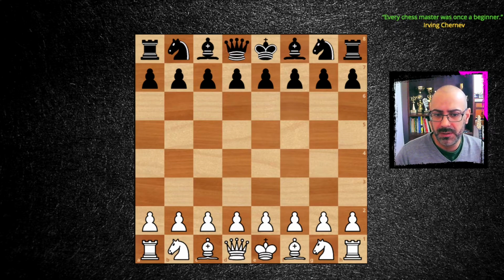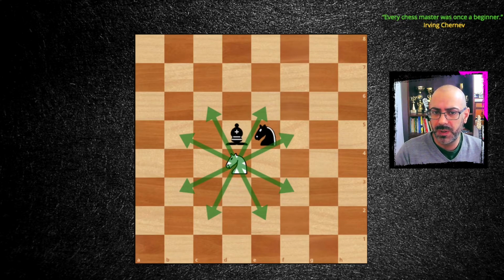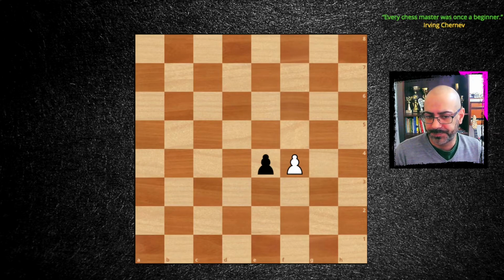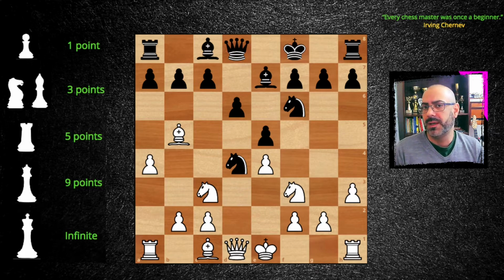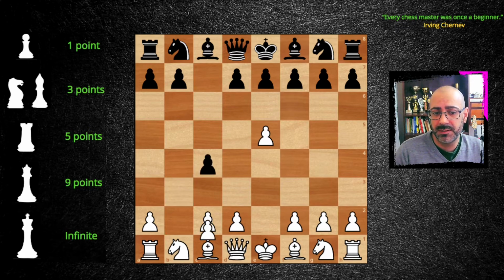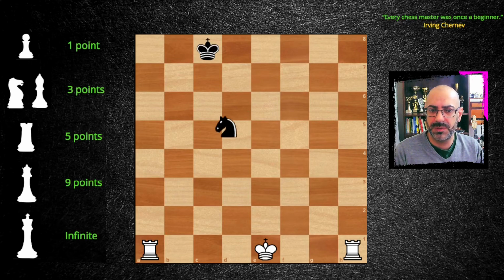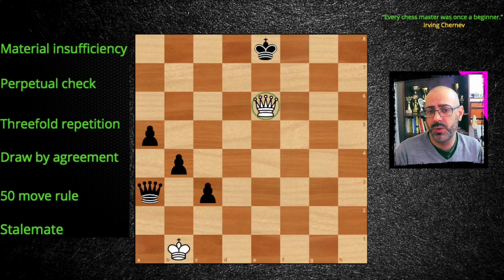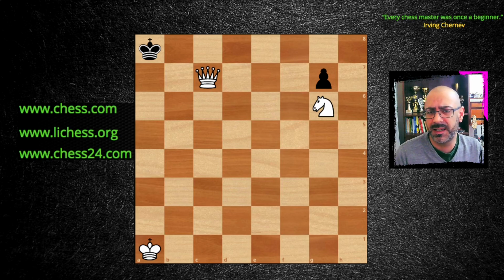✅ The Rules of Chess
♔ In this video we will learn all the rules of chess! It´s important to know all this rules so that we can start playing the game correctly. Many beginners start playing this game without knowing one or two things but here you will know all the rules of chess in an organized way. So, enjoy!